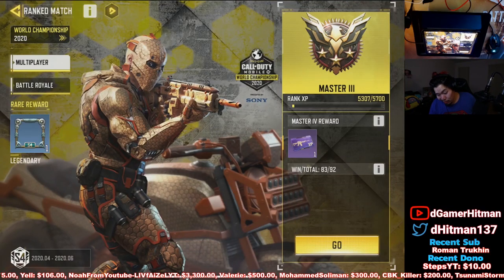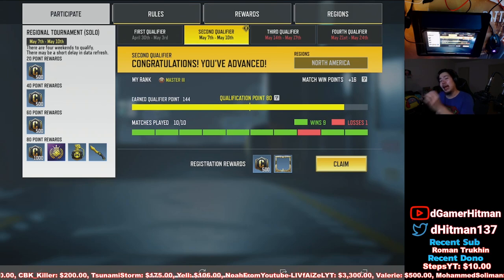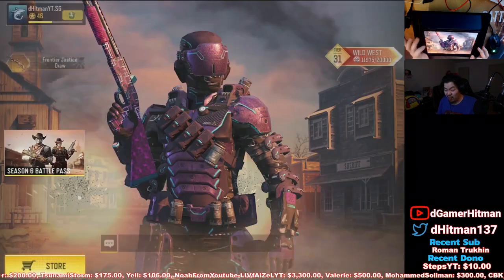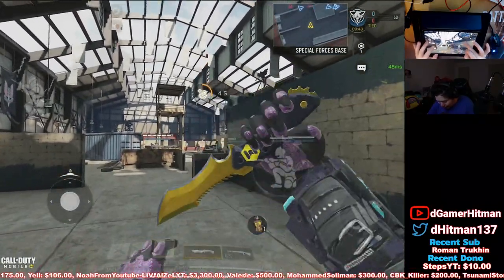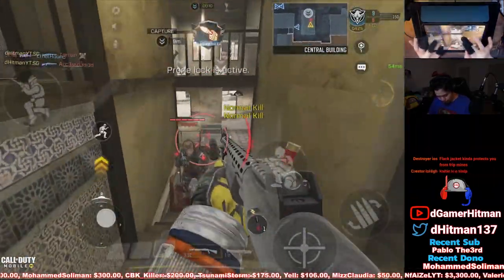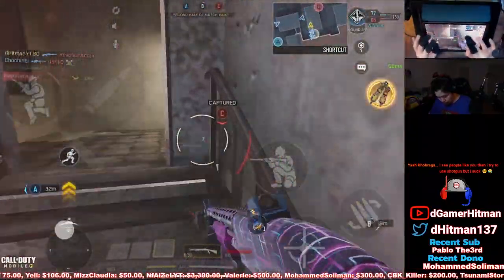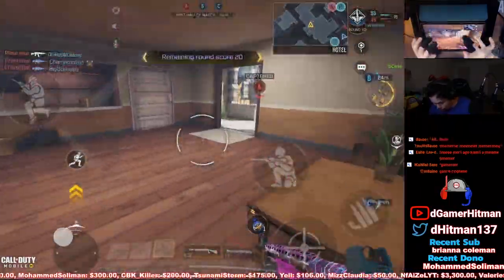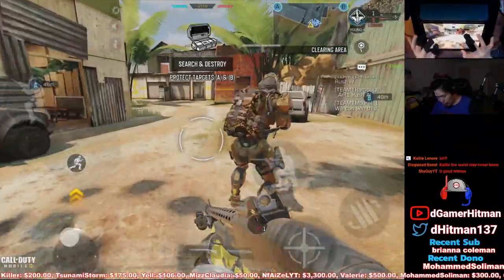Qualified Using Only Shotguns in COD Mobile - Road to Shotgun Legendary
Today on Call of Duty Mobile, We have another episode of Road to Shotgun Legendary, We managed to qualify for the tournament!.
#1 Potato on Youtube

Or @dHitman137

Thanks

Hitman Out!